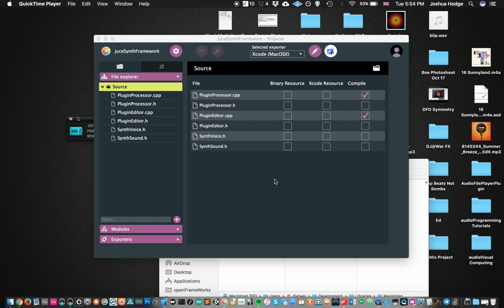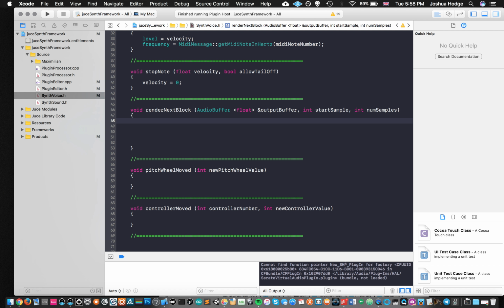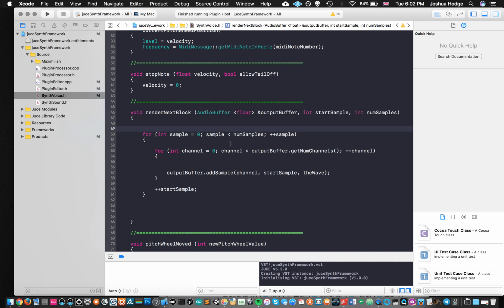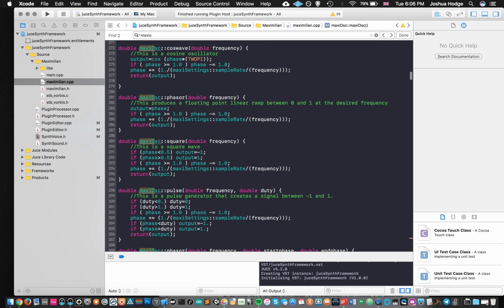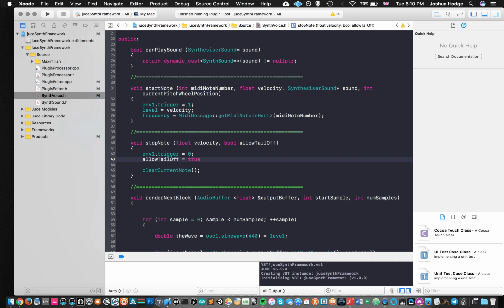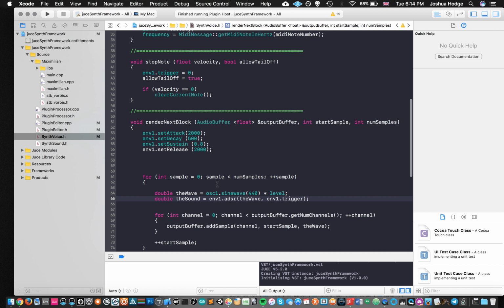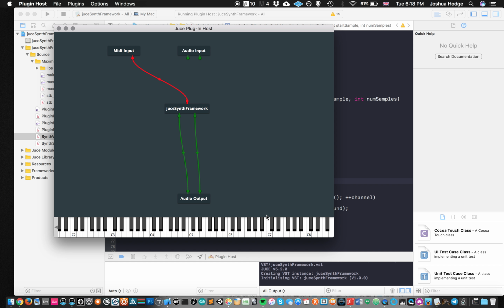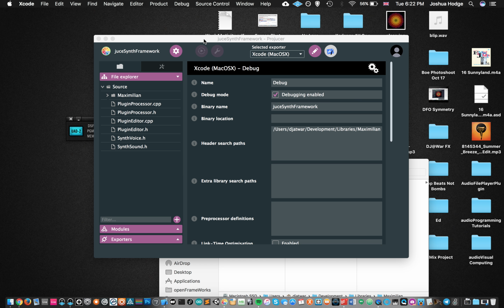Juce Tutorial 23- Building a Synthesizer Pt 3 (Oscillator, Envelope, & Filter)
Here we continue to build our synthesizer in Juce.